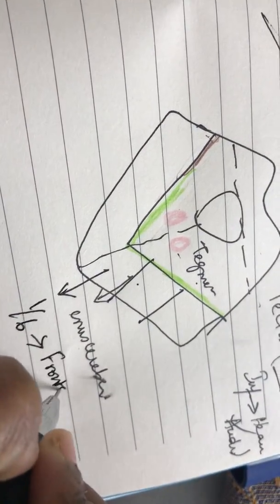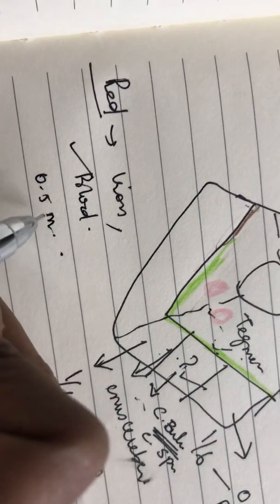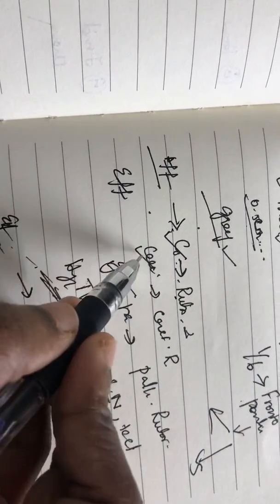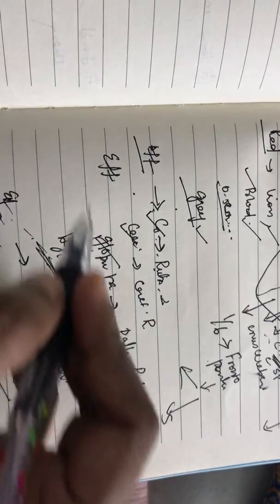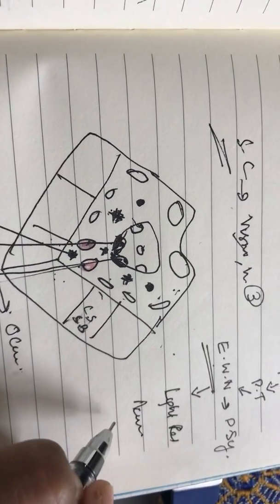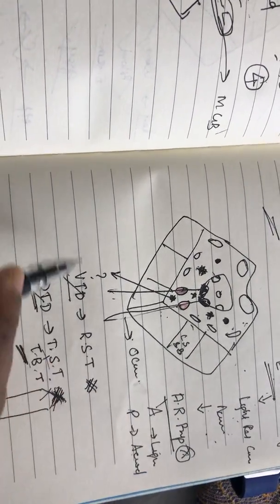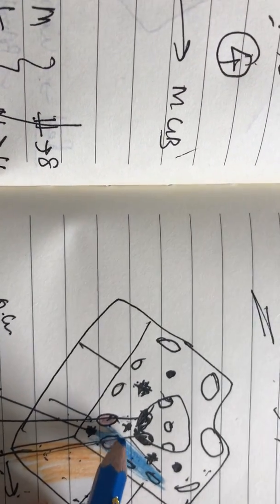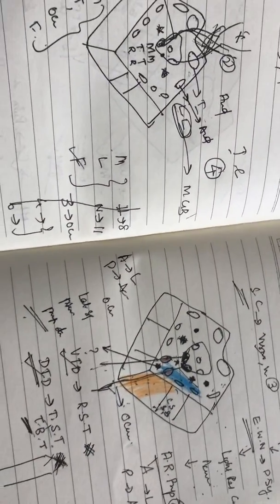Dr. Pratheepa’s tutorial- Midbrain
Midbrain- superior and inferior colliculus level